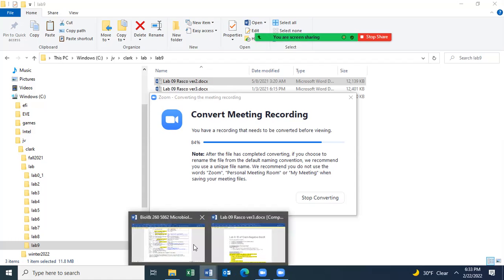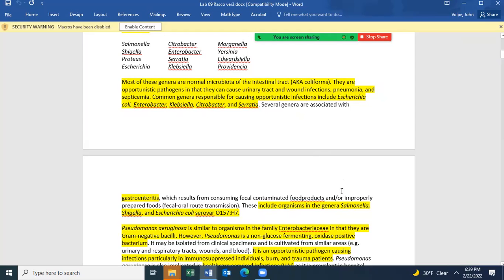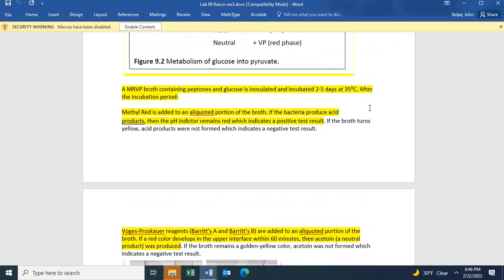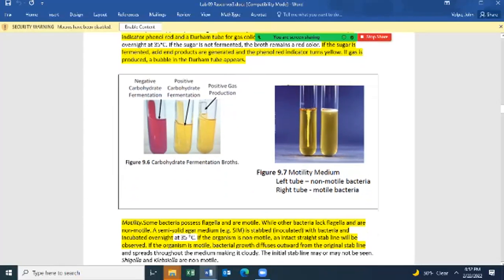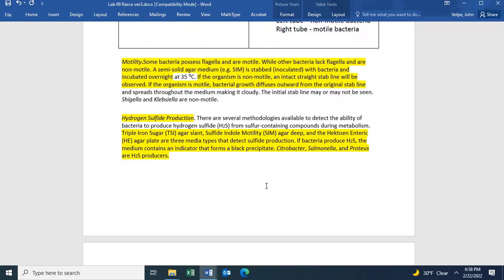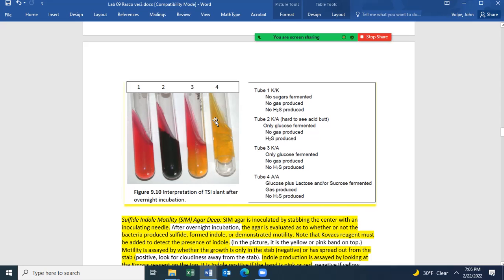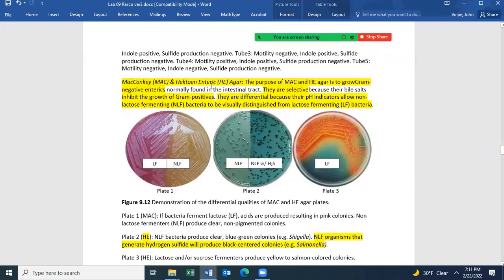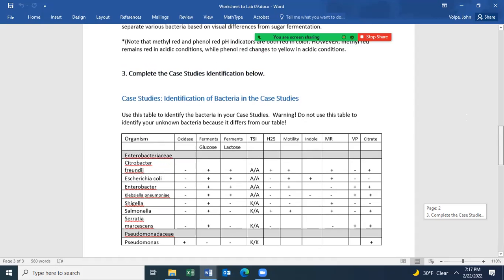2022 02 22 18 31 25 lab meeting